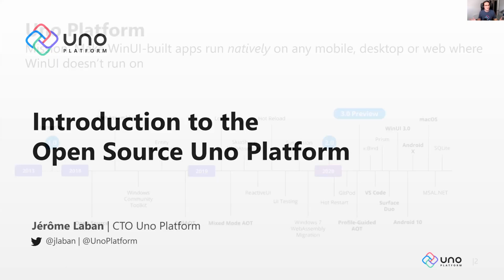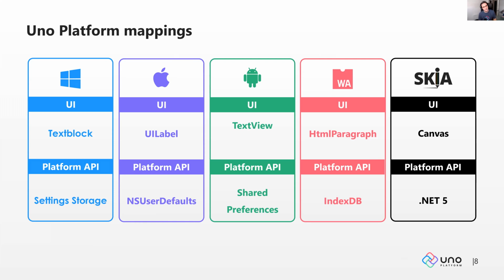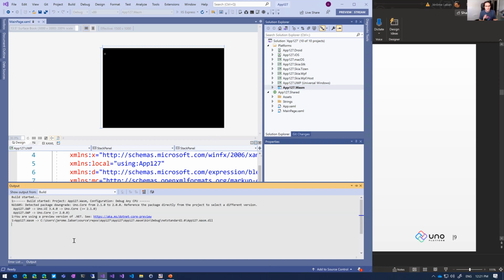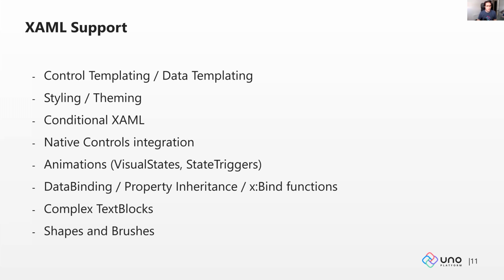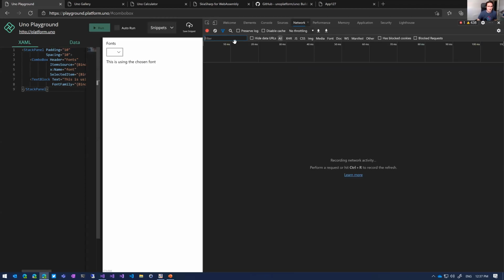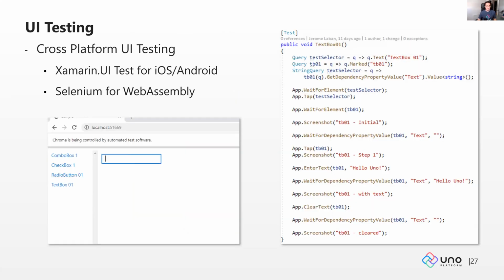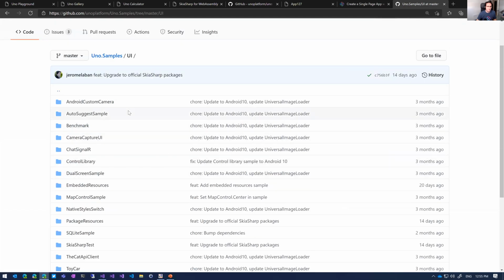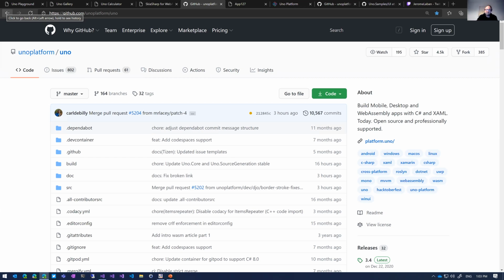Open Source Uno Platform for building applications for Web, Desktop and Mobile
Details
Developing pixel-perfect, cross-platform apps for Mobile, Desktop and Web can be a complex process, especially when it comes to the user interface. Each platform has its own ways of defining dynamic layouts, with some being more efficient, some more verbose, some more elegant, and some more performant than others.

Luckily, the open-source Uno Platform removes many complexities and enables developers to reuse their existing XAML and C# skills to build applications for Windows, iOS, macOS, Android, Linux and WebAssembly. Developers using Uno Platform benefit from increased productivity when creating pixel-perfect UI-rich and data-driven applications. Come learn what the Uno Platform is all about directly with Uno Platform CTO and 4x MVP Jerome Laban.

Speaker
Jerome Laban
CTO, Uno Platform

Jerome Laban has been programming since 1998, mainly involved in .NET and C# development as teacher, trainer, consultant in France. He is the CTO of Uno Platform in Montreal, a framework aiming at improving the development cycle of cross-platform apps using Windows, iOS, Android and WebAssembly using Mono and Xamarin.